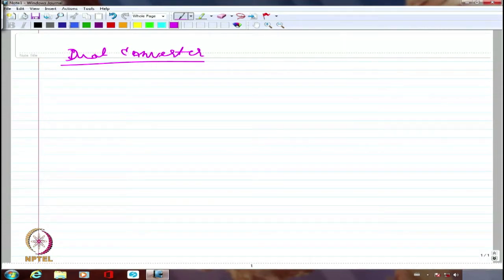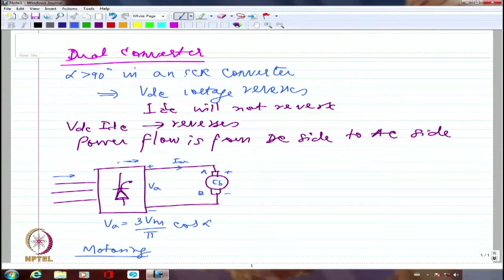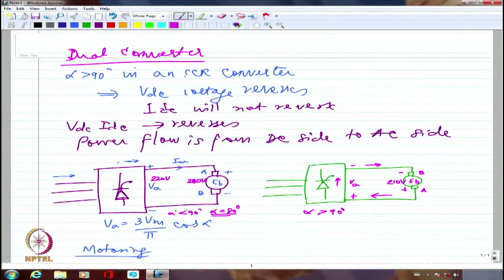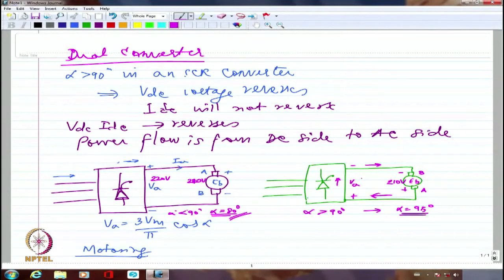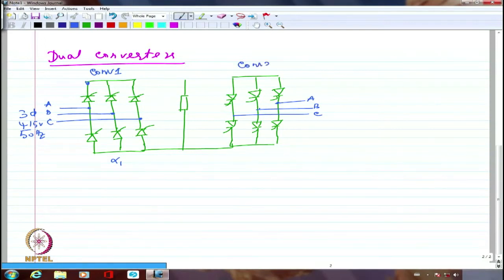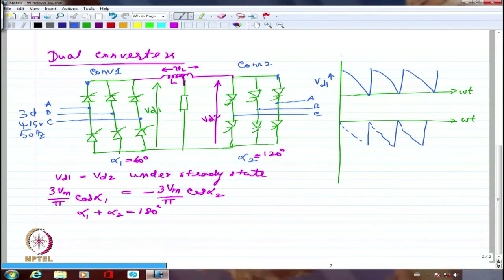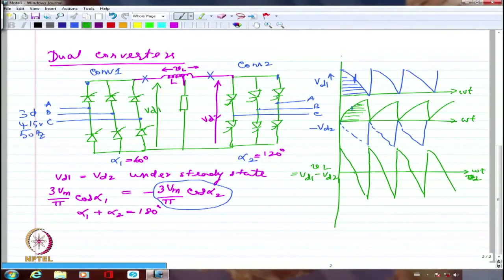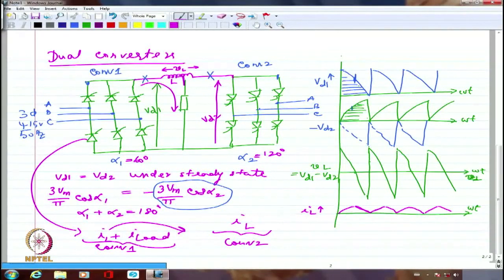Dual Converter and Commutation Overlap